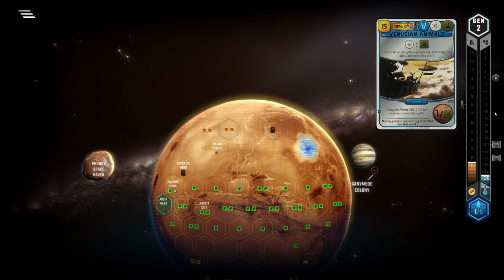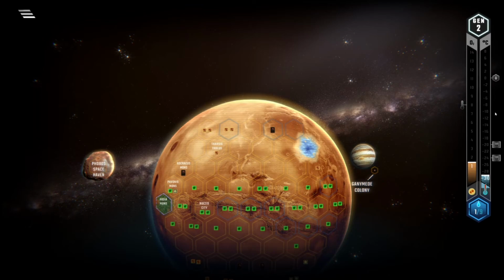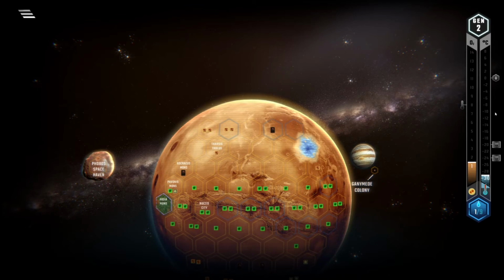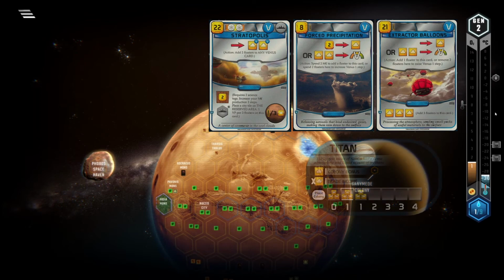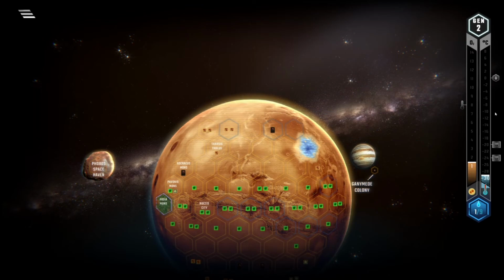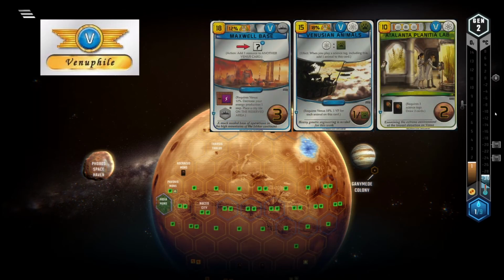Terraforming Mars Tutorial - Top 3 Tips for Venus Next! | Road to Venus Next!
On the road to Venus Next, I will tell you everything you need to know about the upcoming Terraforming Mars expansion, from corporation tutorials to card ratings. Today, I tell you the top 3 most important beginner tips for playing with Venus Next. Have fun!

Intro: (0:00​)
Venus parameter: (0:32)
The new cards: (1:24)
Venuphile: (2:51)
Outro: (3:28)